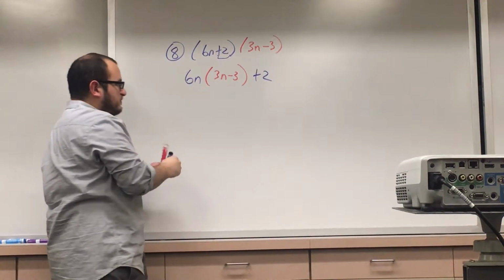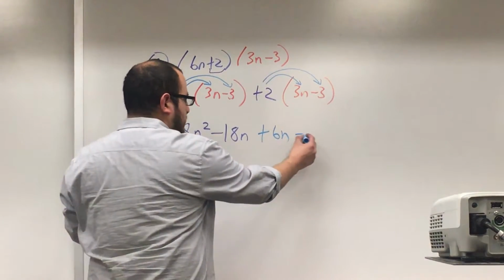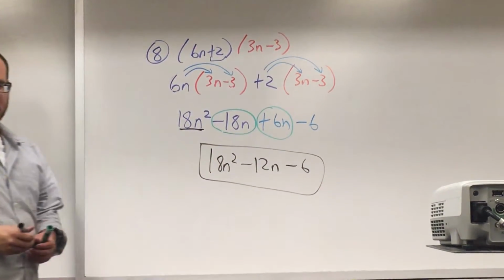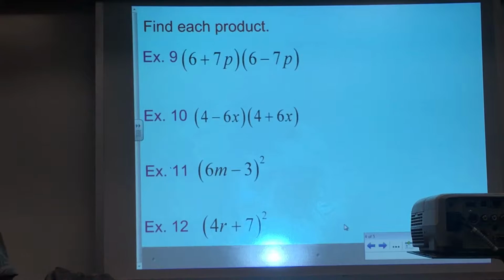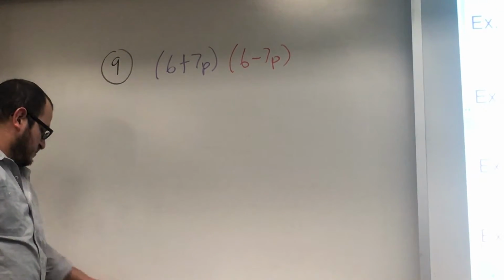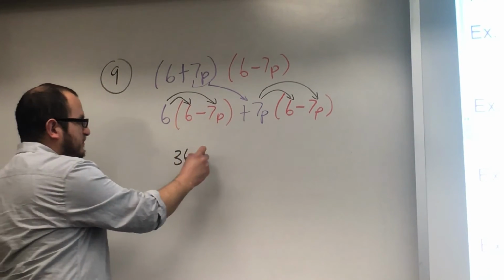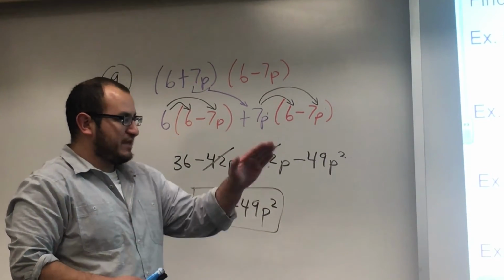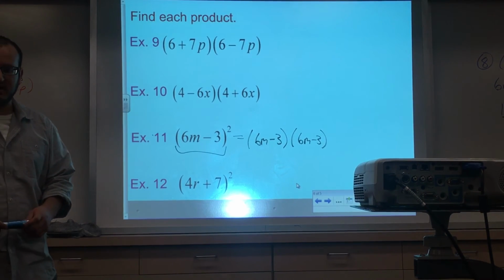Mr. Mira-AHS-Alg. 2-Ch.5- 5.3-part 2